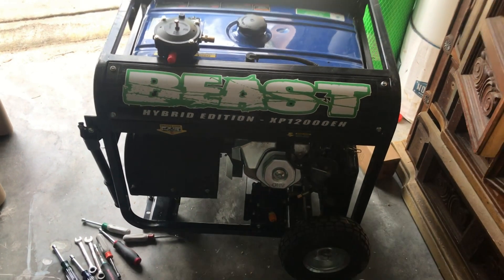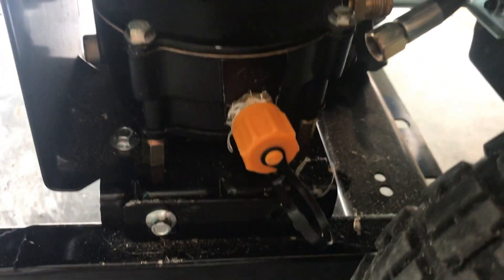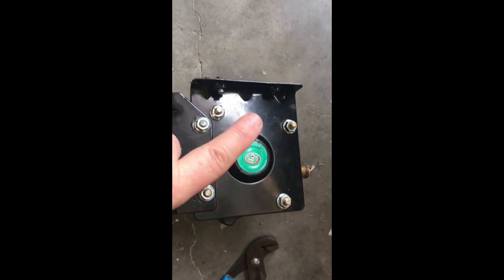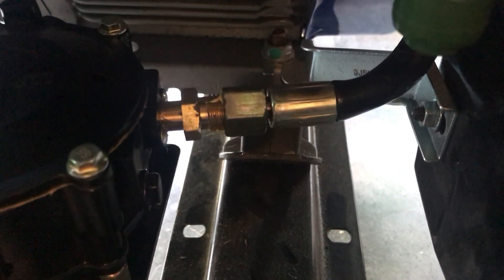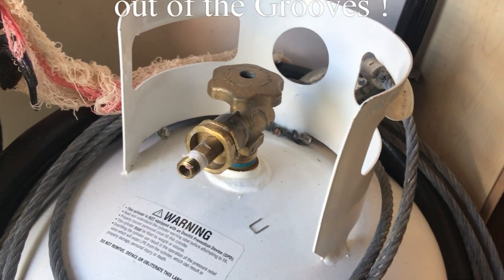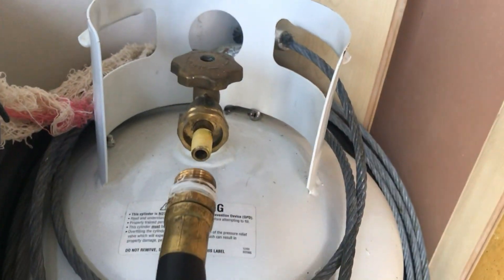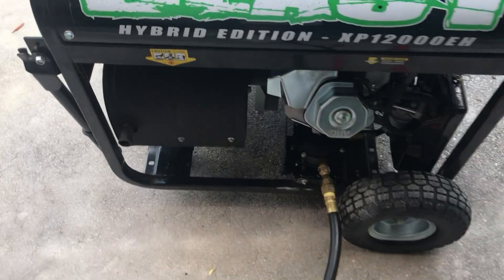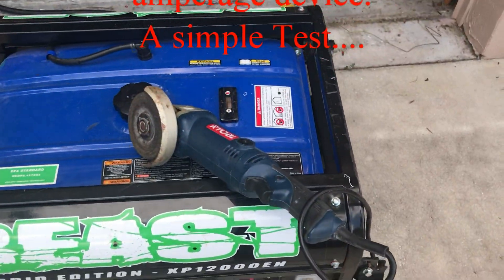2018:Re-Configure Propane Connections for Generator !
Lessons learned and thanks to You Tube Commenter's who properly advised me to NOT use Teflon Tape on Propane Connections for my Generator and 100lb Propane Tank/Regulators. The use of Gas Line Tape stopped my leaking Propane Gas around brass connections to the tank itself.

My first use of a 12K Generator and Propane proved an issue. I contacted Duramax who made my Generator, who verified the Regulator was bad and eventually sent me a new Regulator.

Here I install it and re-configure my whole Propane Setup, cables and taping

1st Part is me installing the new Regulator.

2nd Part at 5:50 seconds is stripping off all Teflon tape, and using Gas Line Tape to properly seal all Propane Brass Connections. I test my Connections, run the Generator on Propane Successfully !